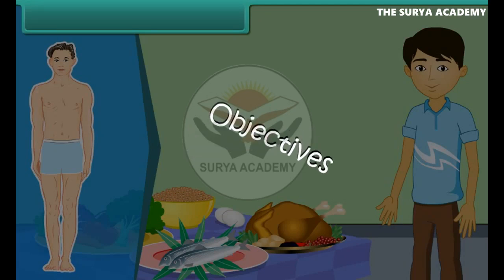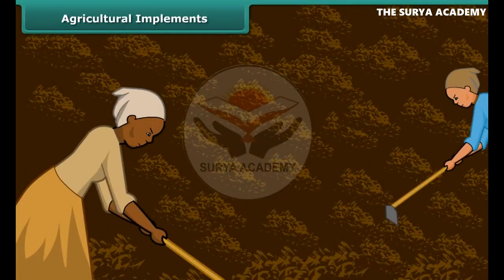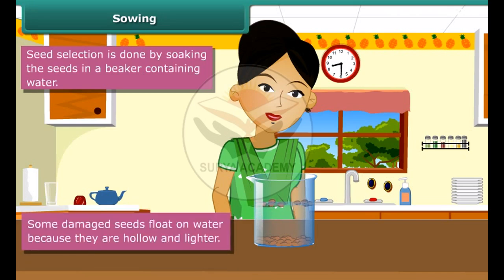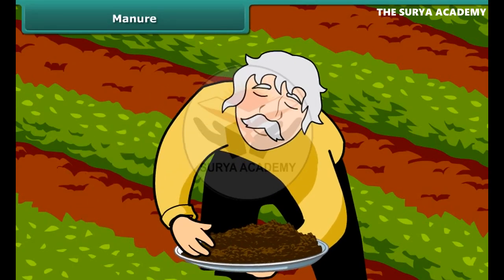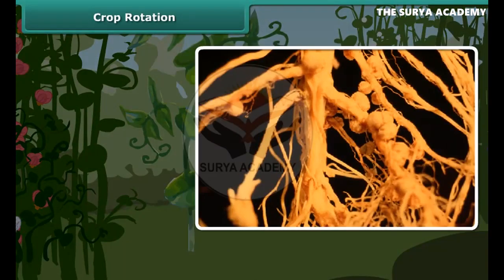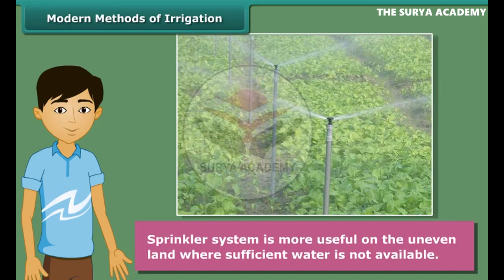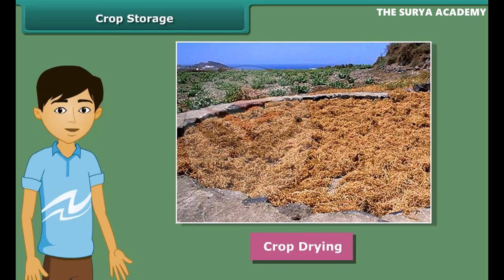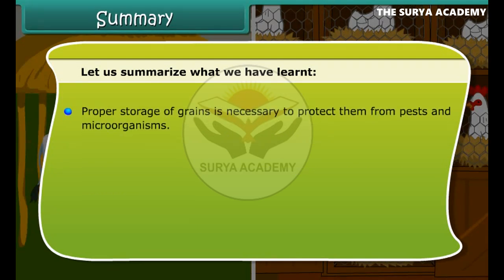Class 8th SCIENCE Crop production and management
🎓 Welcome to The Surya Academy | Powered by Swapnil Tayade 🌟
Your One-Stop Learning Hub for Grade 8 Science & Beyond!

At The Surya Academy, we are on a mission to make Science simple, smart, and student-friendly. Created and guided by Swapnil Tayade Sir, our channel is the perfect destination for students of Grade 8 who want to master Science concepts with clarity and confidence.

🔬 Current Focus: Chapter – Crop Production and Management | Class 8 Science
From understanding the basics of agriculture to tools, techniques, and the scientific method of food production, our videos help students grasp every detail of Crop Production in an engaging and easy-to-understand format.

🚀 Why The Surya Academy?
✅ Conceptual learning with visuals and real-life examples
✅ Full NCERT/CBSE/State Board syllabus coverage
✅ Smart tips, tricks, and exam strategies
✅ HD video lessons & regular updates
✅ Doubt-solving sessions and chapter-wise tests

📌 Learn Better. Score Higher. Stay Ahead.
Our aim is to reach every learner who wants to succeed in academics the smart way. If you're studying in Grade 8 or teaching it, this is the channel for YOU!

📚 Let’s grow knowledge like we grow crops — with care, clarity, and consistency.